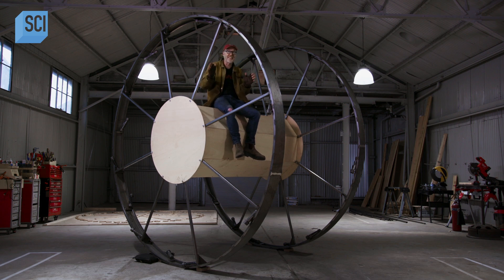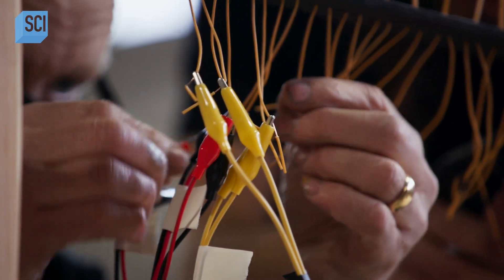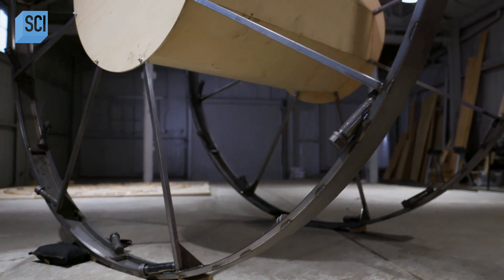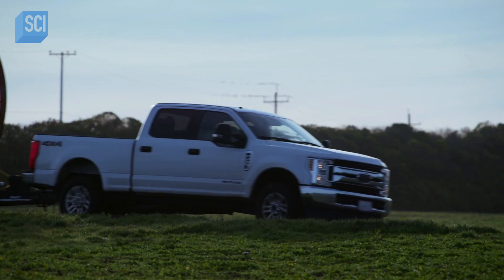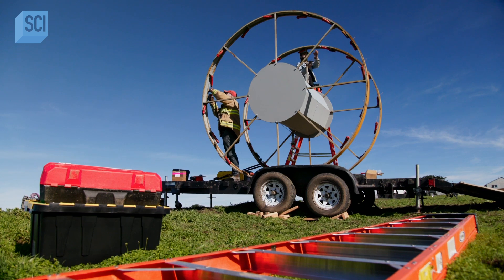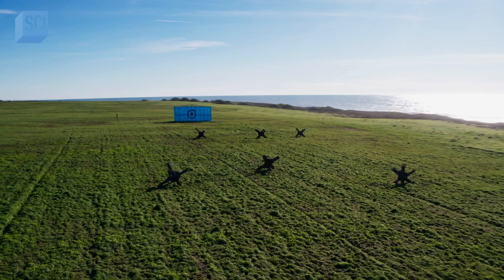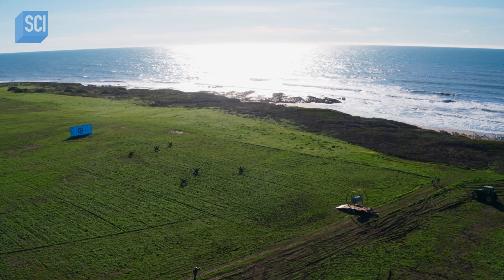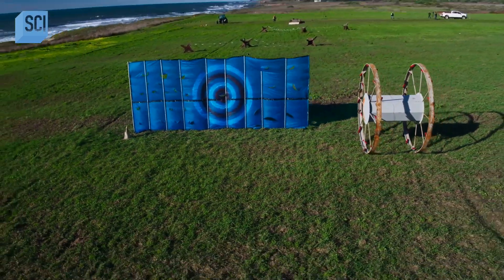Adam Savage Builds & Tests a Working Panjandrum | Science Channel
Adam Savage takes on the ultimate engineering challenge by attempting to create a working Panjandrum - a massive, rocket-powered contraption that was originally designed during World War II.

About Savage Builds:
Adam Savage takes on the biggest and baddest builds of his career.